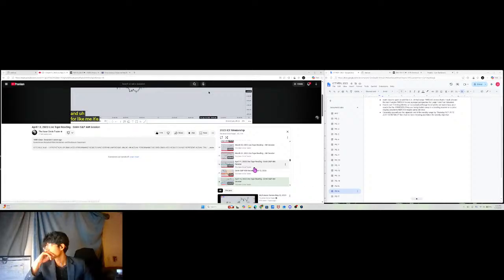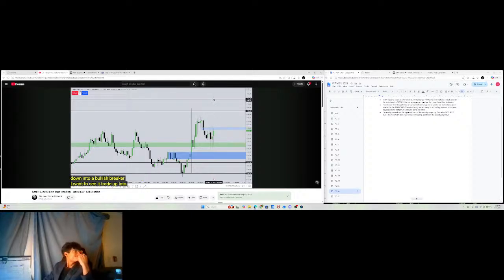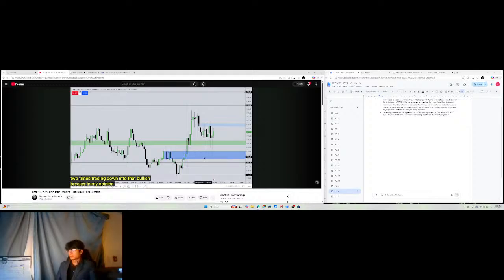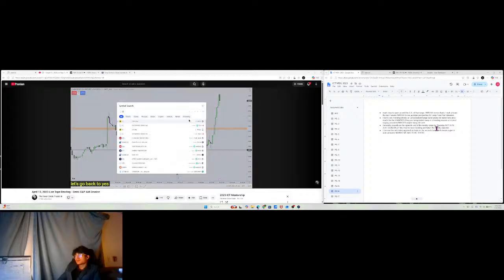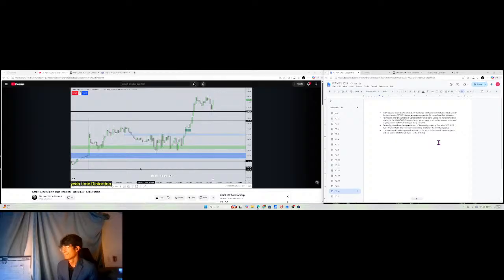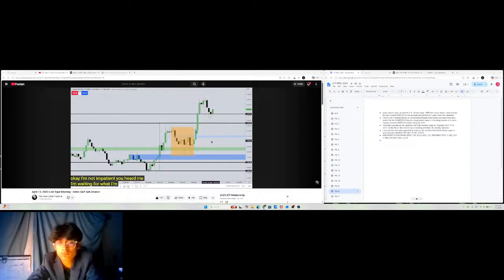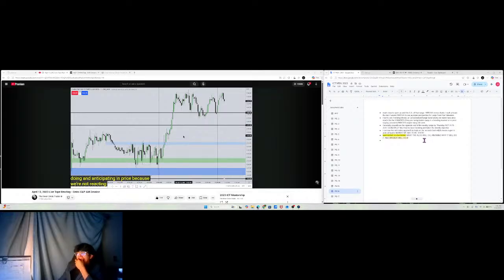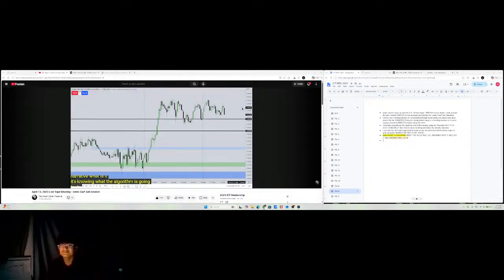(7/13-14/2026) ALV TRADES LLC- ICT STUDY AND PERSONAL DELVELOPMENT OF PRICE SPECULATION